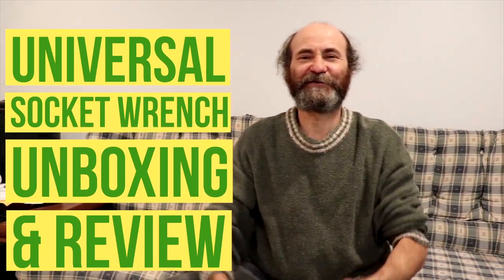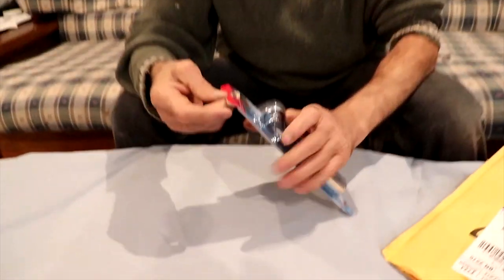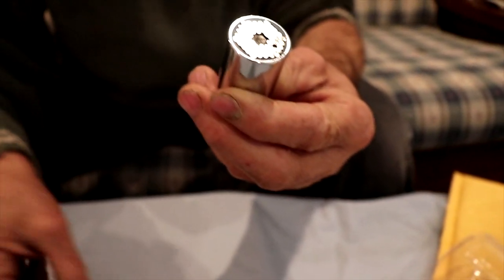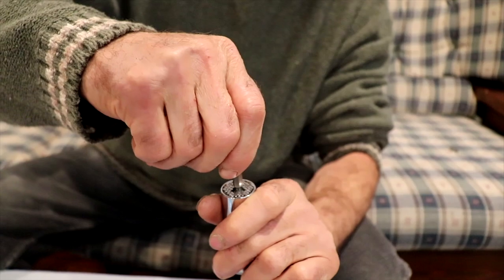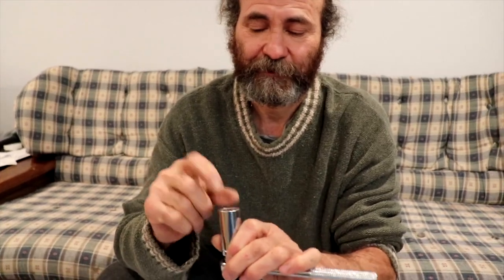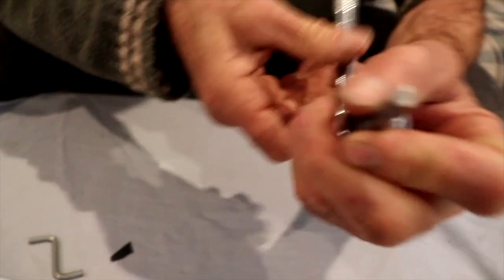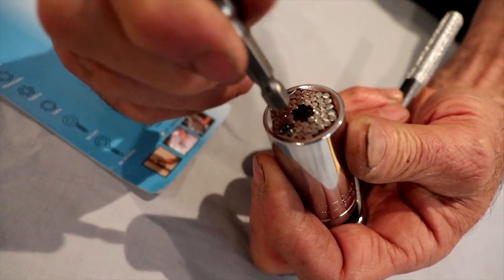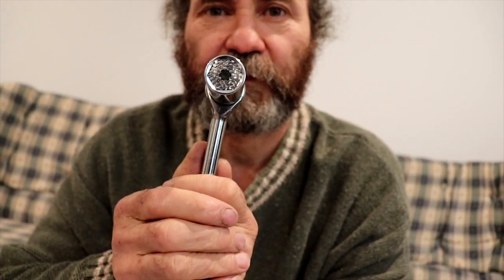Universal Utility WRENCH REVIEW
In this video I will test this universal utility wrench to see if it really works.
~~ Universal Socket Wrench Shown in this Video
~~ Universal Socket (NO Wrench)

Smoke detector

Electrical outlets

Electrical wires

Measuring Tape

Caulking Gun

2" Putty Knife

Taping Knife

Crescent Wrench

100% Silicone Kitchen and Bath

2" Drywall Wood Screw

PVC Tape

14’’ Finishing Trowel for Drywall Taping

4" Putty Knife Full Flex

Drywall gun

Brand Nailer